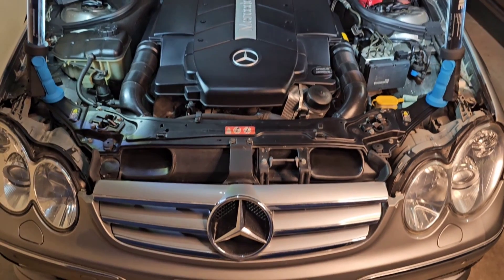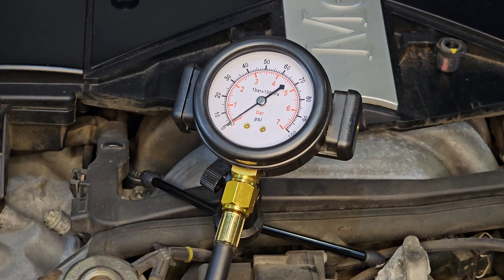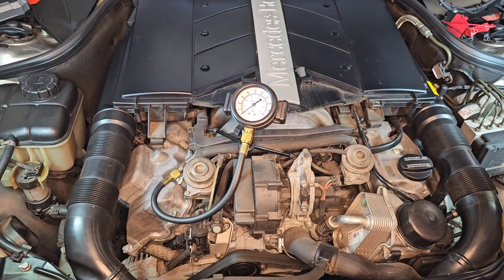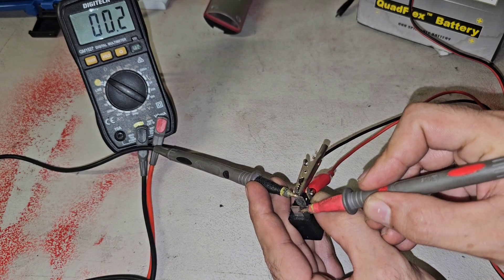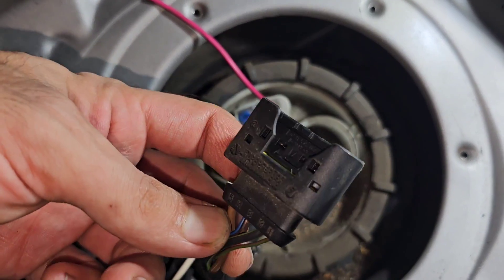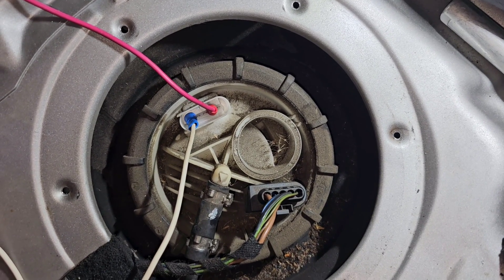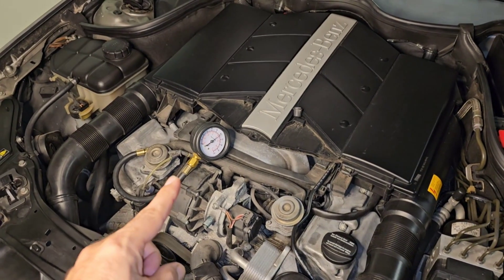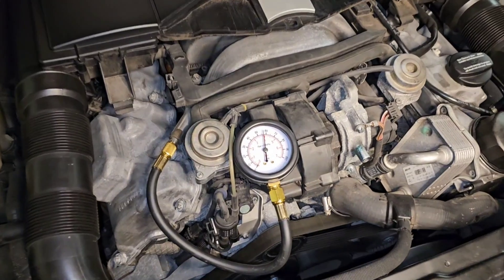Crank, no start... Fuel pump, relay, regulator, filter or stale fuel? The solution...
Mercedes W209, CLK Crank, no start... fuel pump, Relay, regulator,  filter or stale fuel? The solution...

Video contents:
00:00 Intro
00:15 Mercedes Fuel pressure
02:14 Correct fuel pressure Mercedes M113
02:49 W209 Fuel filter and Regulator location
04:35 W209 Fuel pump fuse
04:49 W203 Fuel pump relay
05:00 Testing fuel pump relay
05:40 Jumping fuel pump relay
06:40 W209 Fuel sender unit
07:25 Testing fuel filter
07:56 W209 Fuel pump pin out
08:05 Fuel pump resistance
09:42 Cause of fuel pump failure
10:18 Solution to bad fuel pump
11:20 Solution to stale fuel

Max